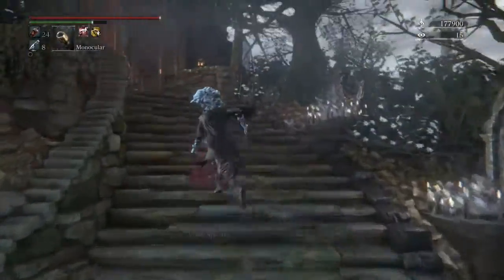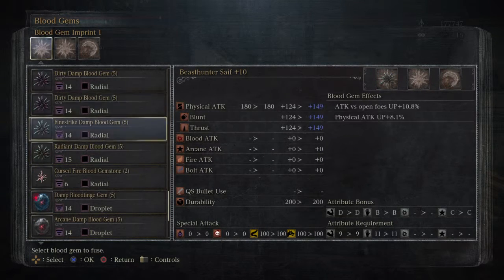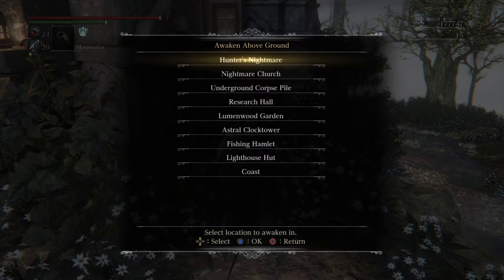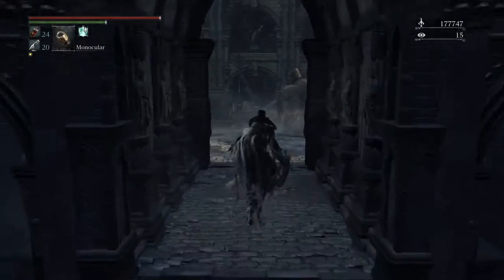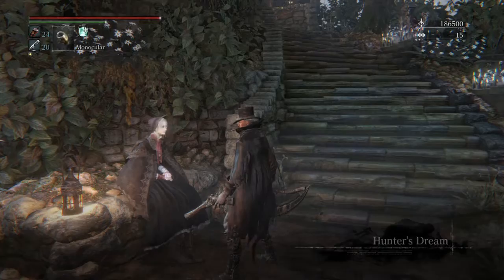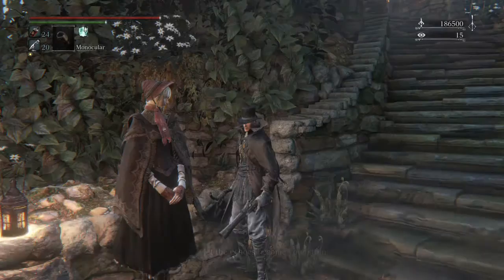Lets Play Bloodborne TOH NG+ Episode 16.1 - Lawrence the first ragequit